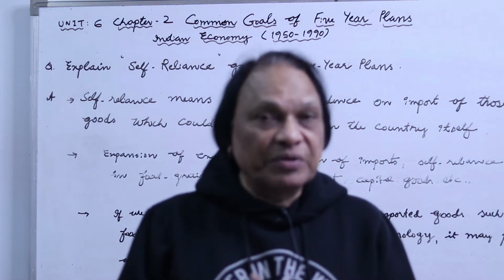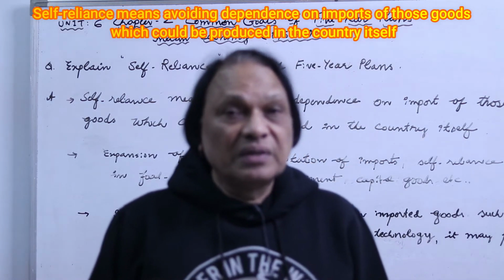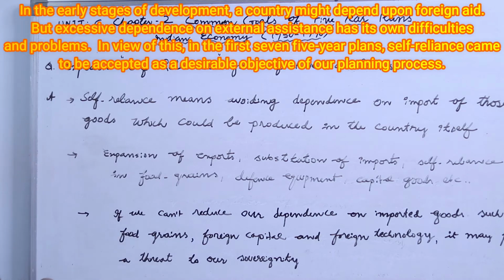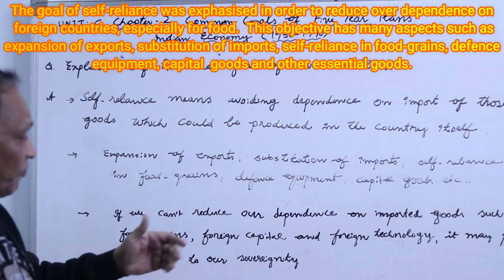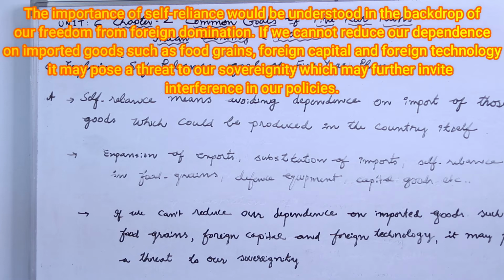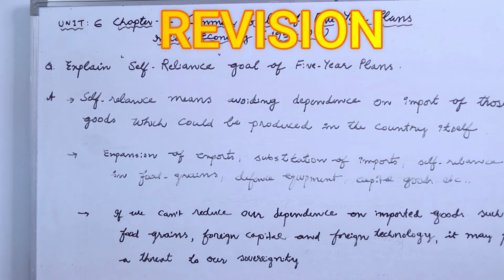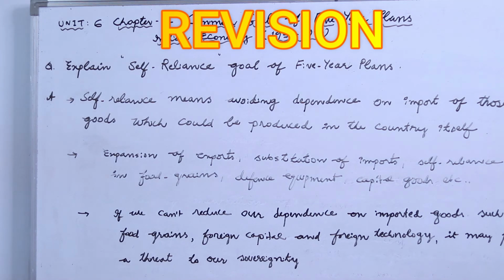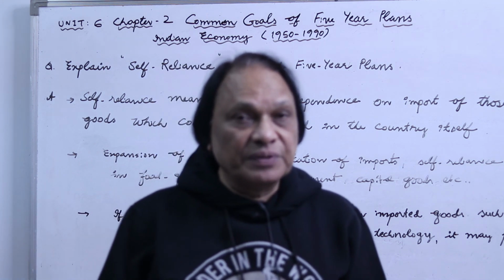Self-reliance goal of Five Year Plans I Indian economic Development I Class XII Economics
This video explains the goal of 'Self-reliance' of Five-Year Plans.
Carefully listen and follow the notes given in the video itself.
Write down the points and learn for the examinations.